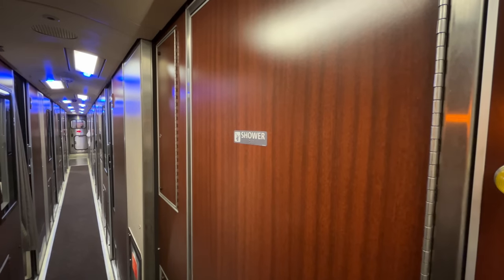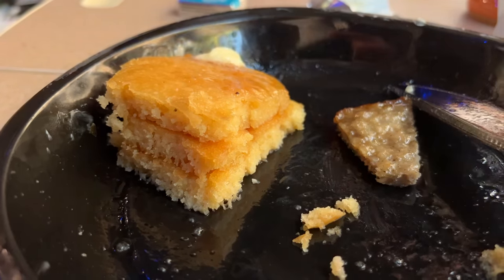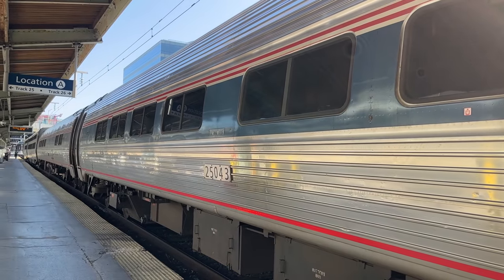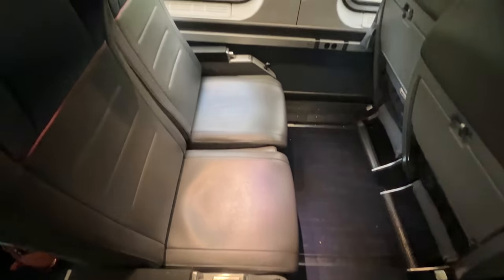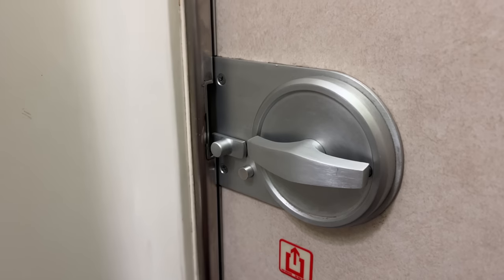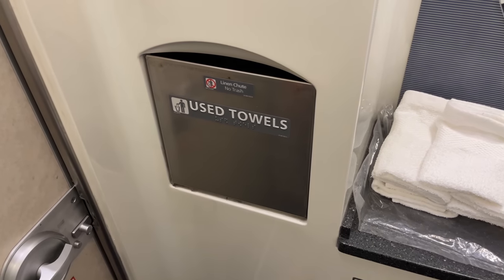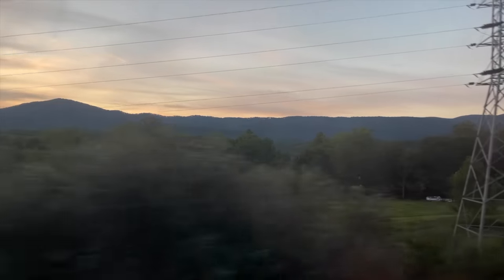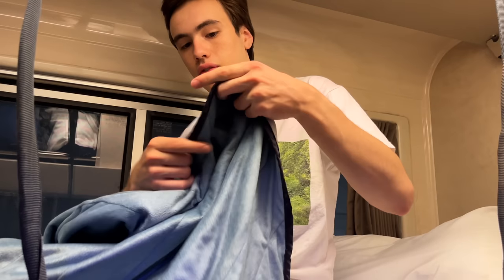30 HOURS in Amtrak's NEW Roomettes | Reviewing the Amtrak Cardinal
Are Amtrak's new sleeper cars worth their steep price? Join us as we try a Viewliner II Roomette on a 30-hour journey aboard Amtrak's Cardinal!

Trip Info:
Route: Amtrak Cardinal 51 (Westbound)
Origin: New York City's Penn Station / Moynihan Hall (NYP)
Destination: Lafayette, Indiana (LAF)
Month: August 2023
Room: Viewliner 2 Roomette

0:00 Introduction and New York's Moynihan Train Hall
0:59 Boarding, Departure, and Breakfast
2:57 Setting up beds
3:59 Stuck in Washington DC
5:07 Lunch and Leaving DC
8:01 Dinner
8:51 Shower Review
10:09 Room Tour! (and sleeping)
13:39 Sunrise, Breakfast, Bed Review
15:43 Price, Final Thoughts, and Arrival

Piano Sad Cinematic Music by Infraction

Song: Chill Acoustic
Music composed and recorded by Oak Studios.